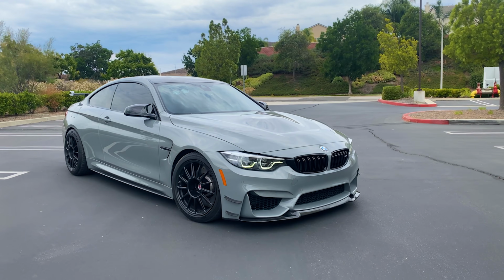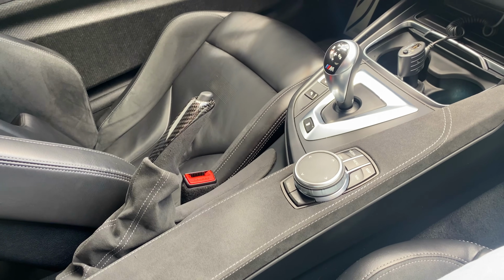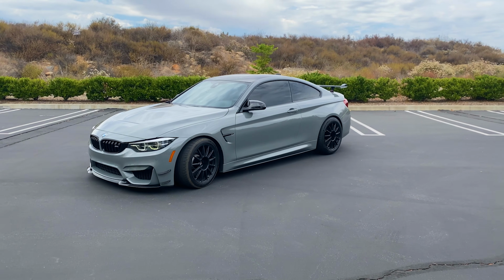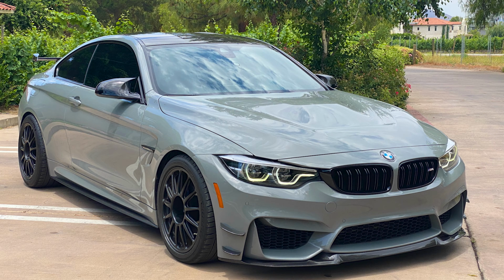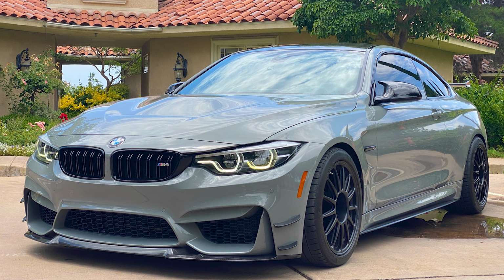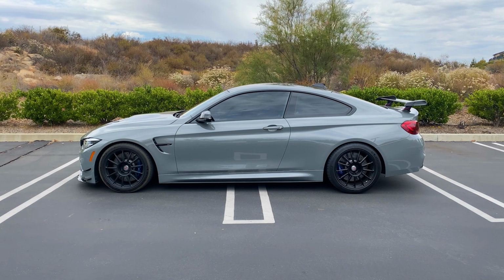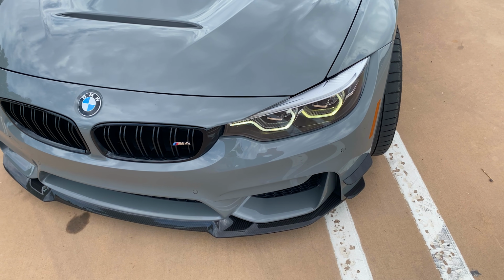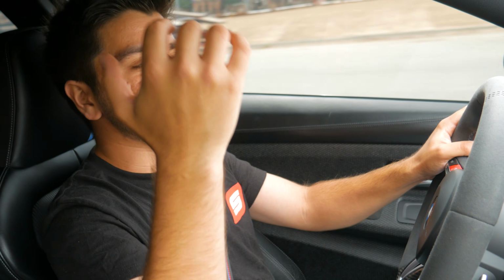2019 BMW F82 M4 CS With M Performance Parts | Is It Worth The Heavy Premium?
The BMW F82 M4 CS is a very interesting car, sitting between a standard car and the GTS variant, it fits a very specific niche of buyer. This beautiful example is finished off in Individual Lime Rock Gray Metallic over Black Full Merino Leather with Alcantara and features every factory M Performance part you could equip on a CS. The owner has also added Catless Downpipes, a Bootmod3 Stage 2 Tune, Macht Schnell Lowering Springs, Wheel Spacers, and a gorgeous set of 18" Satin Black HRE R43 wheels. It drives just as good as it looks, but does that justify the heavy premium you'll pay for a CS?

Equipment I Use to Film My Videos:
Main Camera
Lavalier Microphone
Camera Mount
GoPro Hero 7 Basic